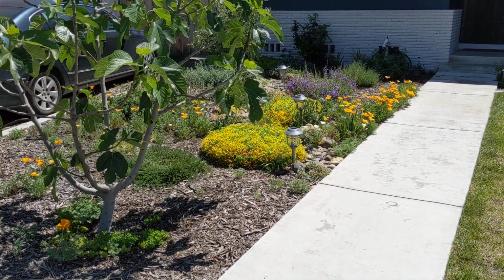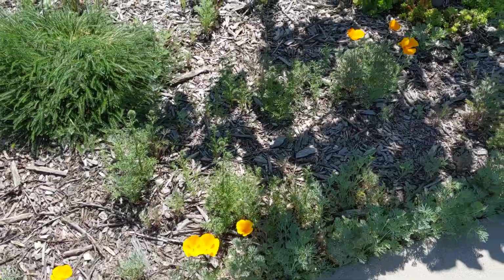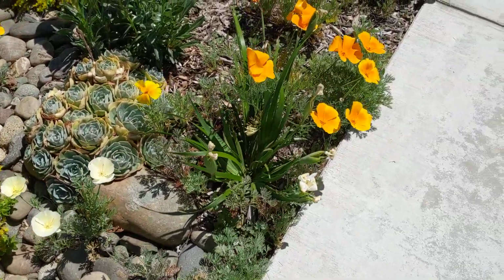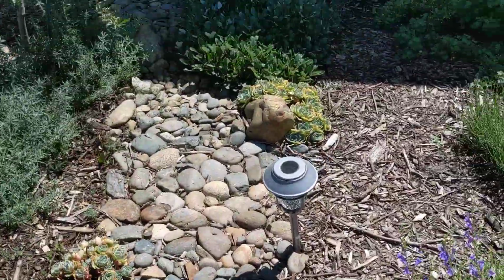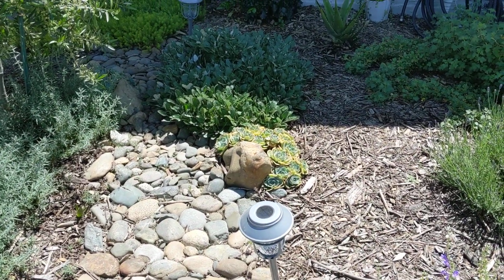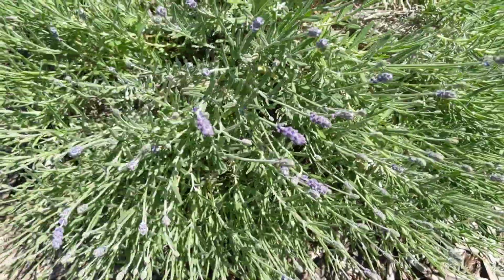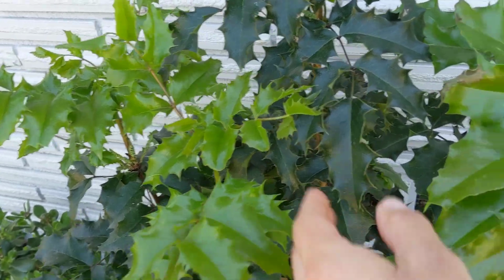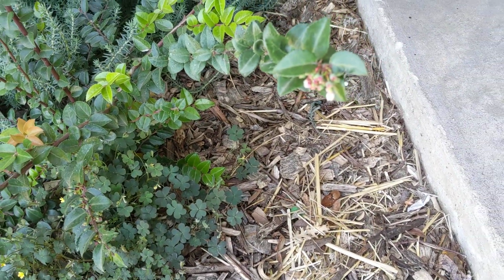California Native Garden Year 2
This is an update on how the front yard native garden looks going into it's second year.